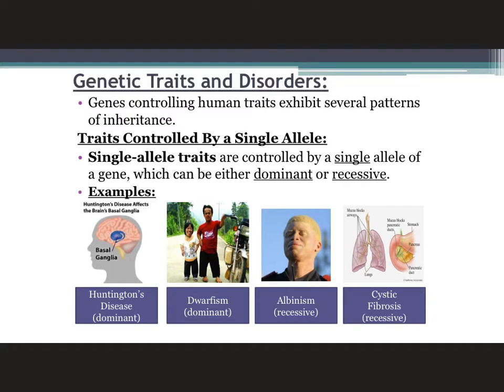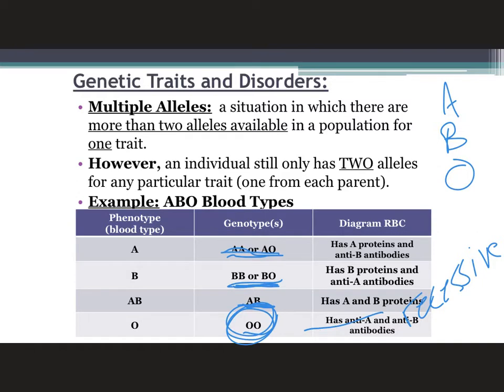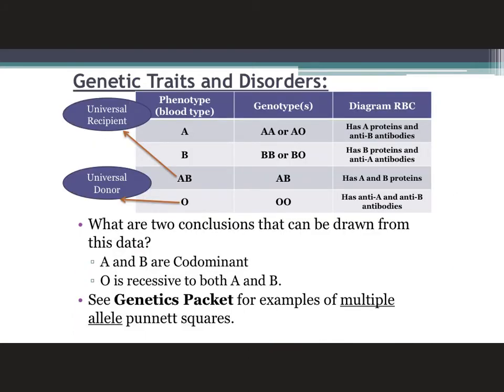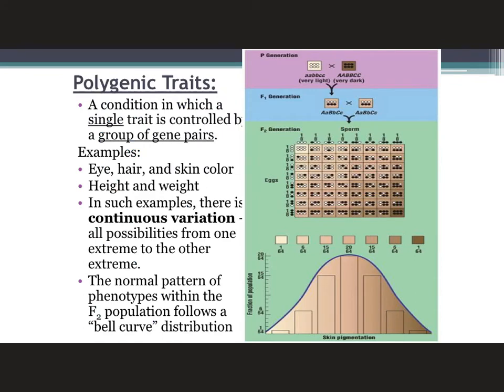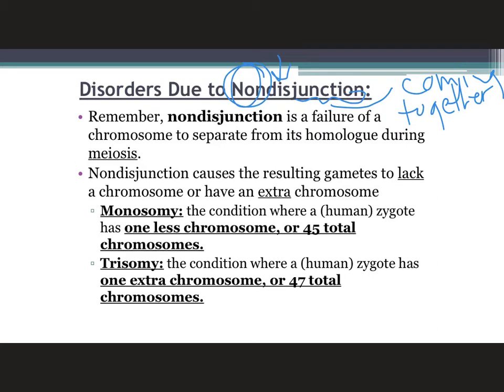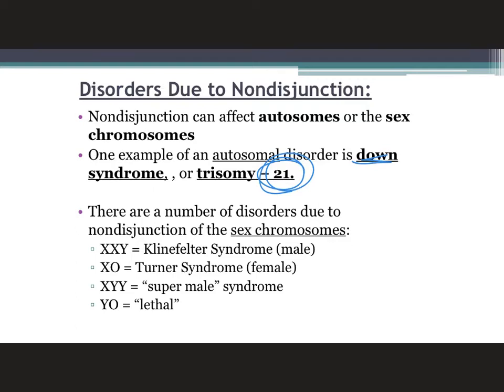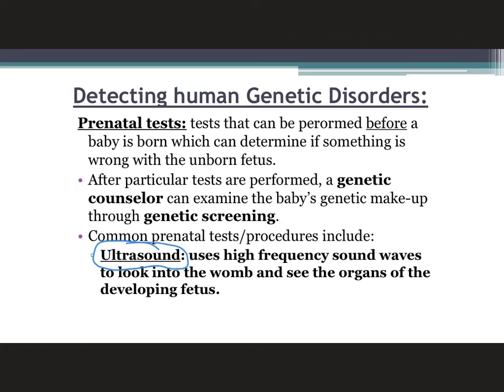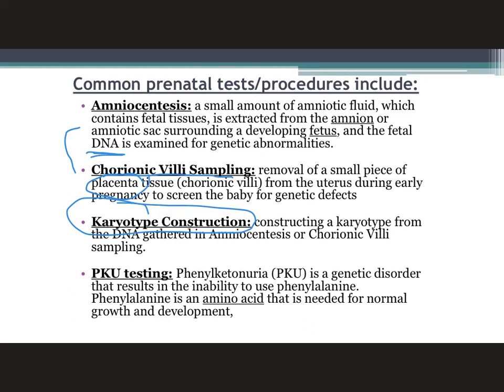March 18, 2020